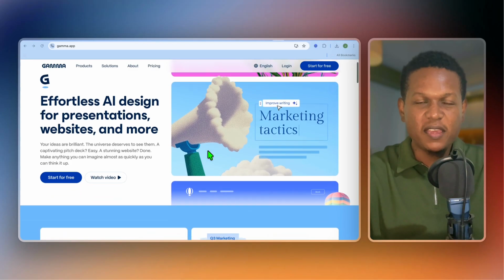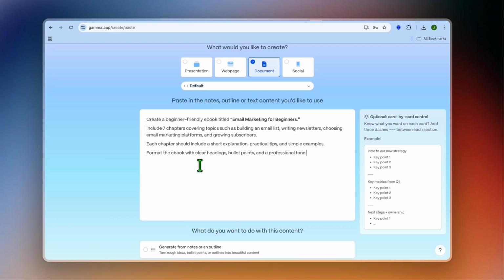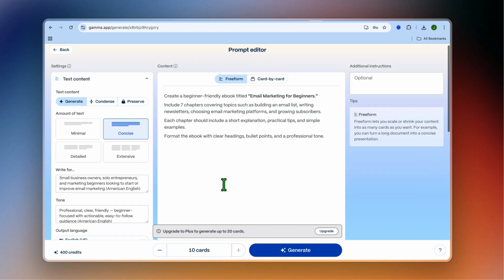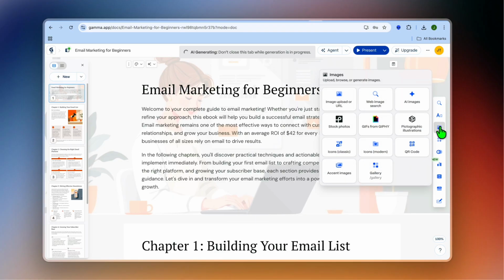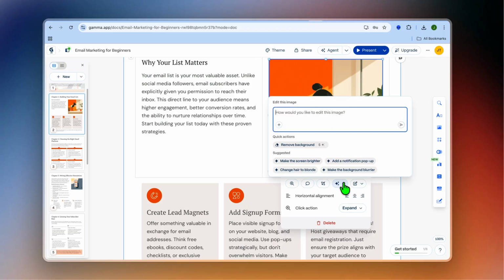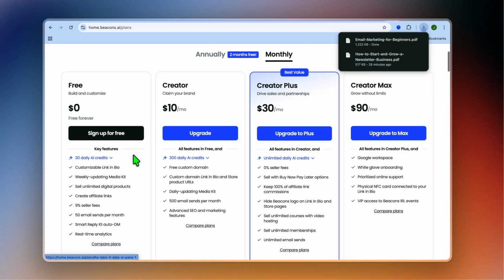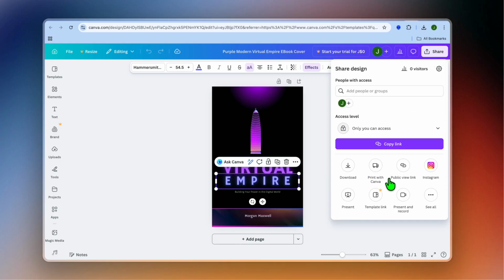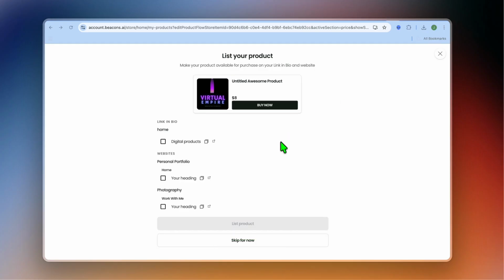HOW TO CREATE AN EBOOK ON GAMMA AI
Want to create an ebook using AI in minutes? In this step-by-step tutorial, you'll learn how to create a professional ebook using Gamma AI, even if you're a complete beginner.

Most people think Gamma AI is only useful for presentations, but it can actually be used to generate, design, and format full ebooks quickly using AI. In this tutorial, I’ll walk you through the exact process I use to turn simple ideas into fully designed ebooks.

You’ll also learn how to upload your ebook to a platform where you can sell it online for FREE — or use it as a lead magnet to grow your email list and online business.

By the end of this video, you'll know how to create an AI-generated ebook that looks professional and is ready to sell or give away to build your audience.

This method is perfect for:
• Beginners who want to make money online
• Content creators building digital products
• Entrepreneurs creating lead magnets
• Anyone who wants to publish ebooks faster using AI

🔗 Useful Resources

👉 Create your ebook with Gamma AI: [Insert Gamma AI Link]
👉 Platform to sell your ebook for free: [Insert Platform Link]